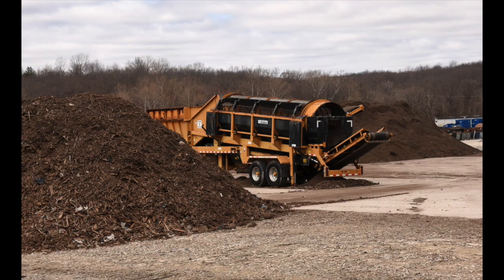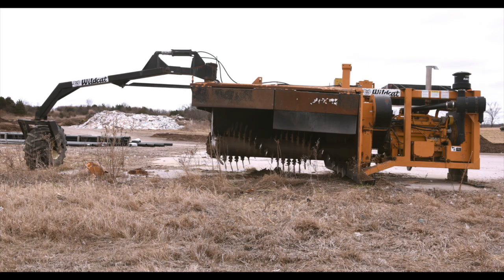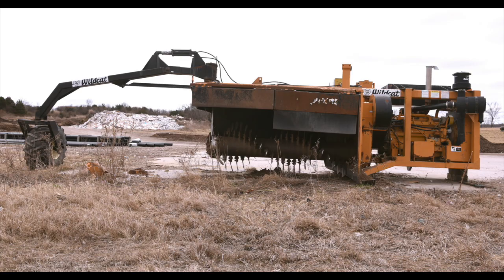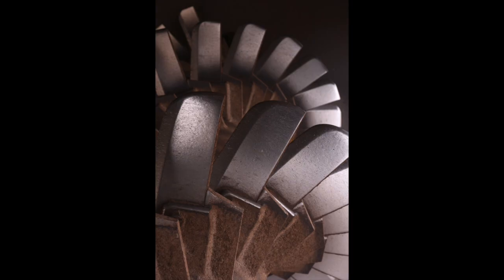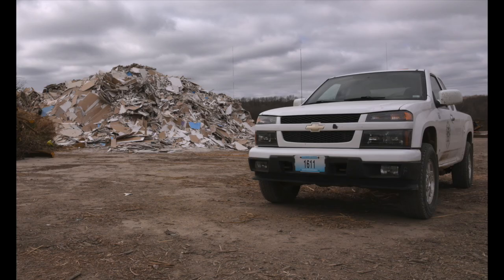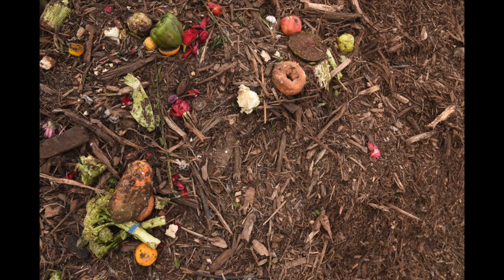Explaining food composting process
City of Columbia Landfill Superintendent Adam explains the process of creating food compost from when the landfill receives the food waste to the finished product. Slideshow produced by Anel Ganic.